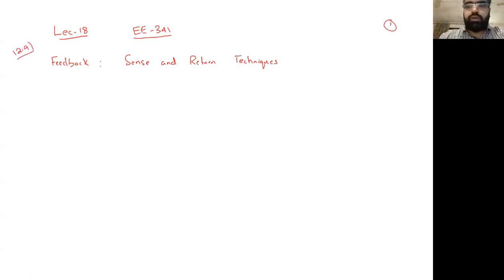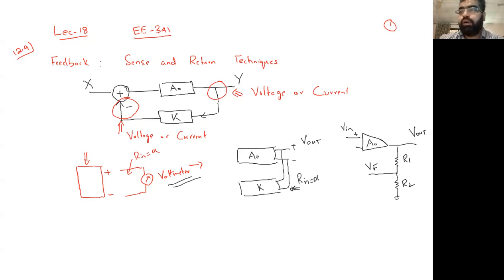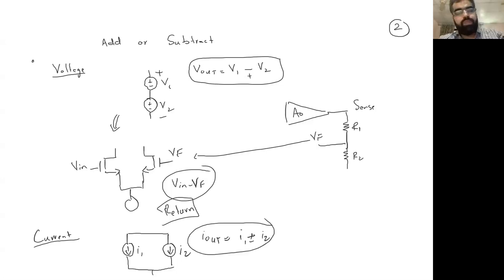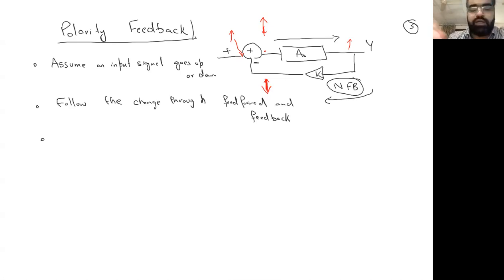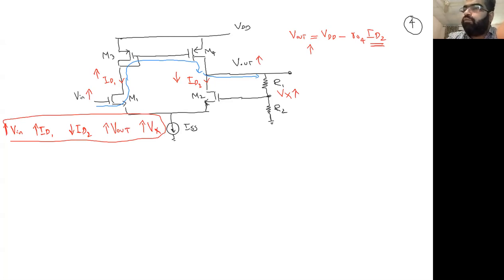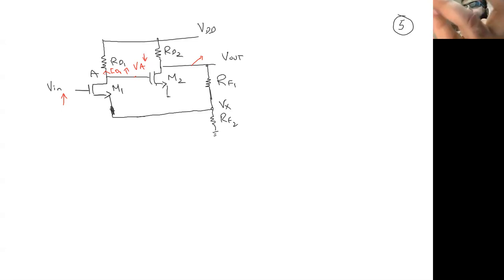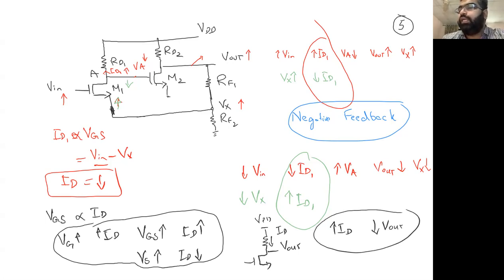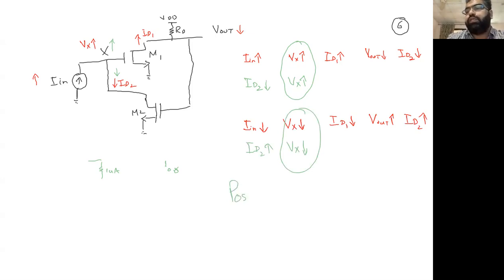EE341 Spring 20 21 Lecture 18B